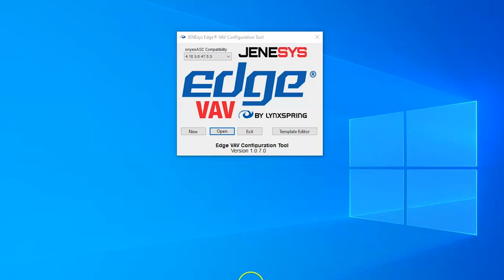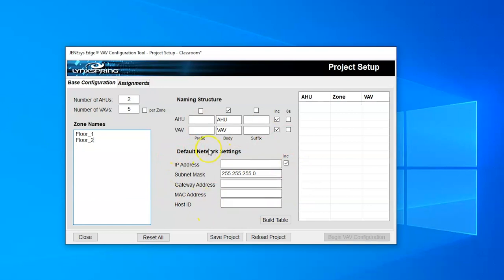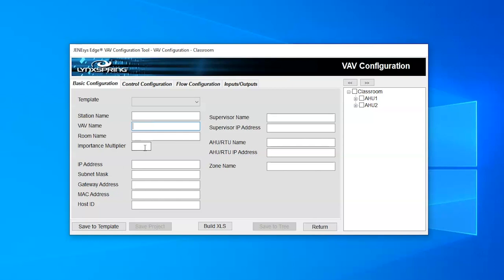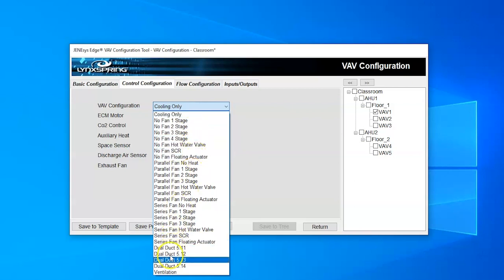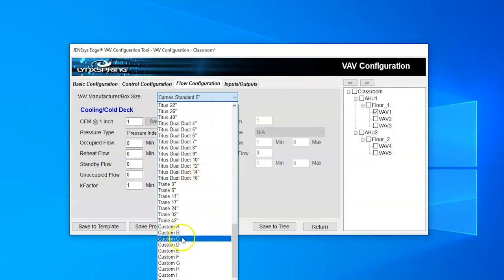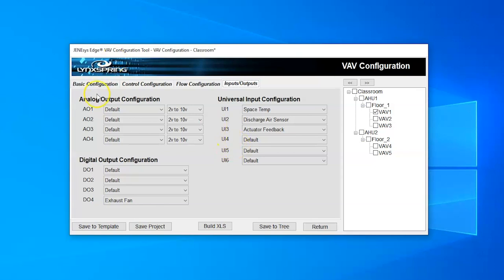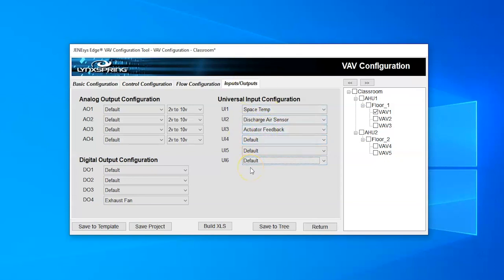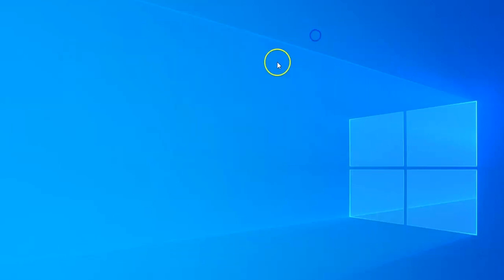JENEsys Edge VAV Part 9 Deep Dive